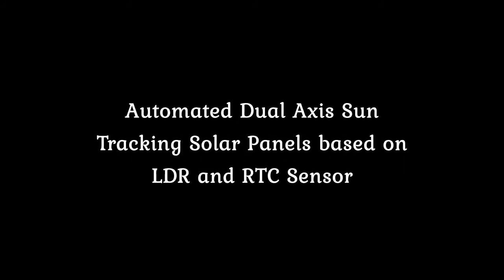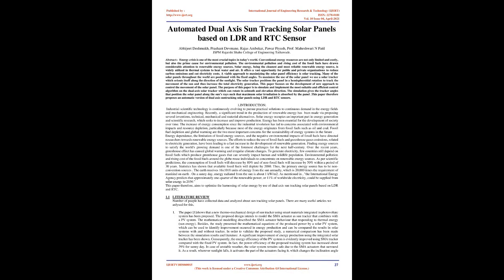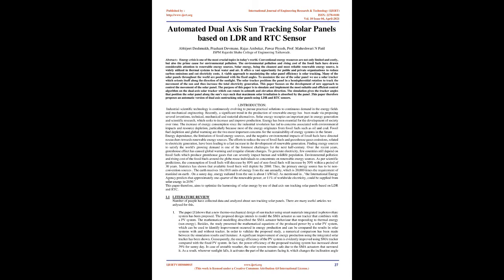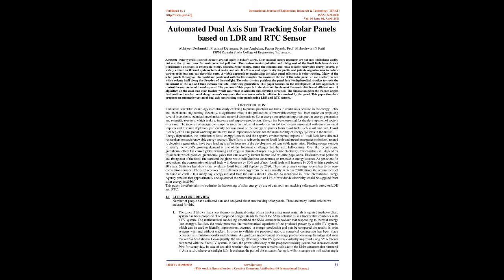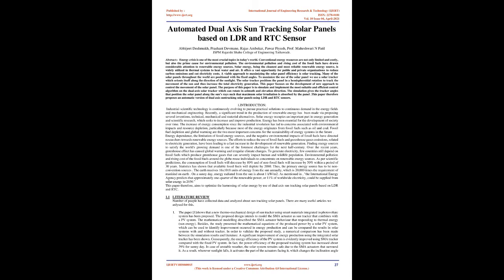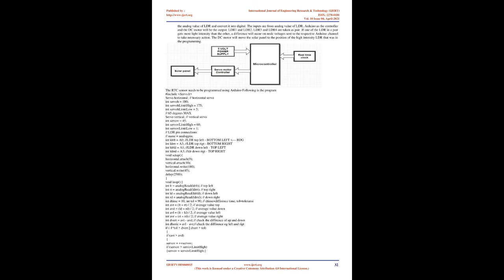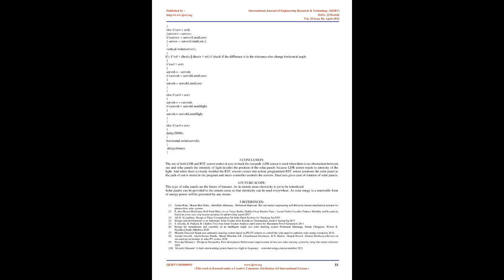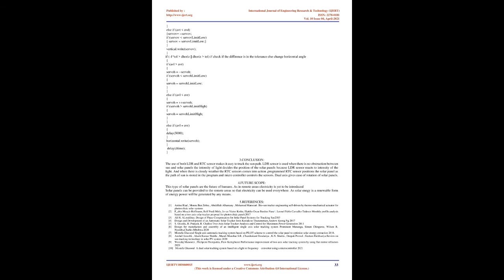Automated Dual Axis Sun Tracking Solar Panels based on LDR and RTC Sensor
Abhijeet Deshmukh , Prashant Devmane , Rajas Ambekar , Pawar Piyush, Maheshwari N Patil

Energy crisis is one of the most crucial topics in today's world. Conventional energy resources are not only limited and costly, but also the prime cause for environmental pollution. The environmental pollution and rising cost of the fossil fuels have drawn considerable attention to renewable energy sources. Solar energy, being the cleanest and most reliable renewable energy source, is widely utilized in thermal systems to heat water and air. It offers a vast opportunity for public and private organizations to reduce carbon emissions and cut electricity costs. A viable approach to maximizing the solar panel efficiency is solar tracking. Many of the solar panels throughout the world are positioned with the fixed angles. To maximize the use of the solar panel we use a solar tracker which orients itself along the direction of the sunlight. The solar tracker positions the panel in a hemispheroidal rotation to track the movement of the sun and thus increase the total electricity generation. This paper focuses on the development of new approach to control the movement of the solar panel. The purpose of this paper is to simulate and implement the most suitable and efficient control algorithm on the dual-axis solar tracker which can rotate in azimuth and elevation direction. The simulation gives the tracker angles that position the solar panel along the suns rays such that maximum solar irradiation is absorbed by the panel .This paper therefore proposes an automatic version of dual axis suntracking solar panels using LDR and RTC sensors.